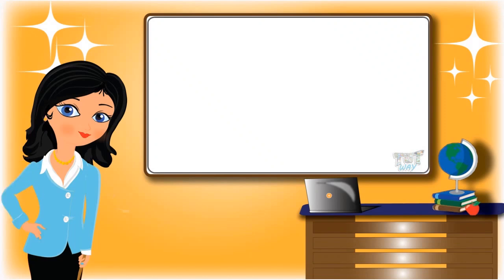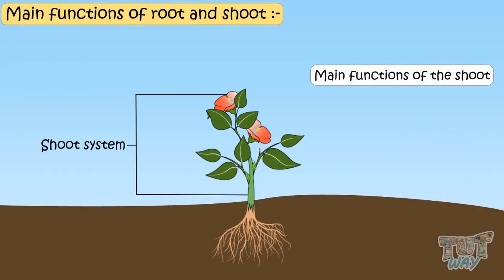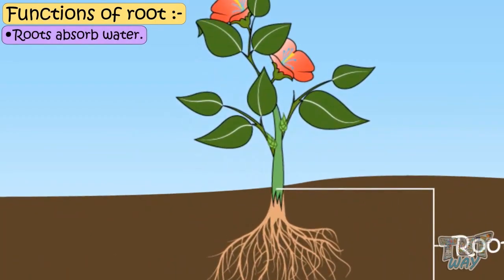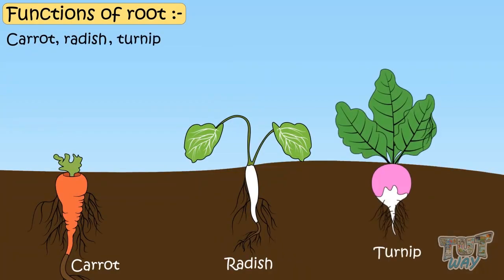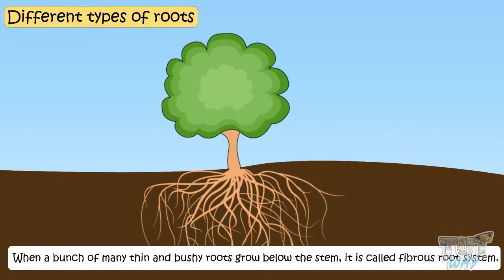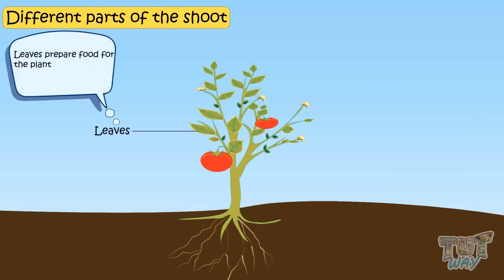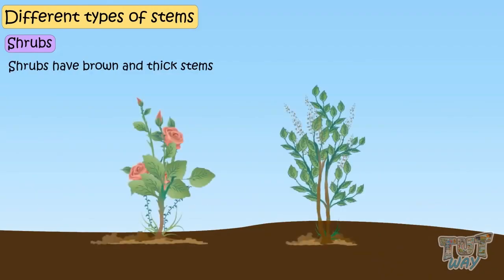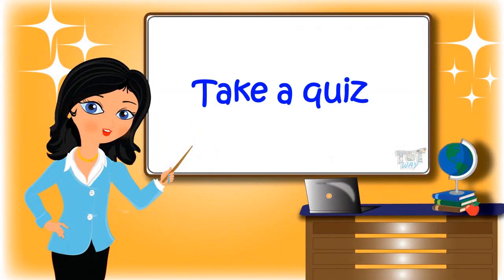Parts of Plants & Functions | Science | TutWay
• Root and shoot
• Functions of root
• Functions of stem
• Types of roots
• Taproot
• Fibrous roots
• Parts of shoot
• Functions of leaf

I hope you enjoyed watching the video along with your kids.